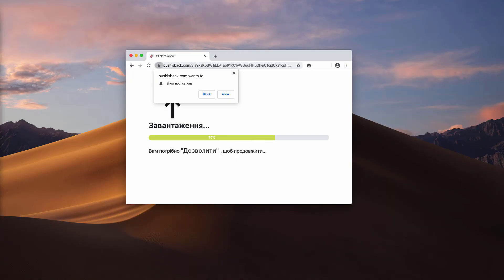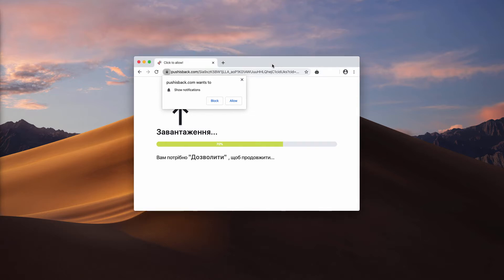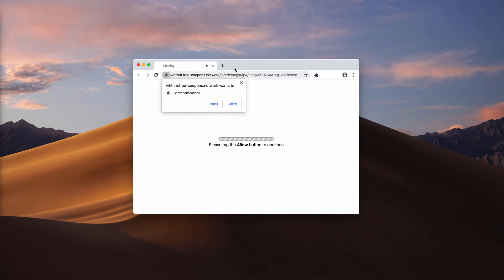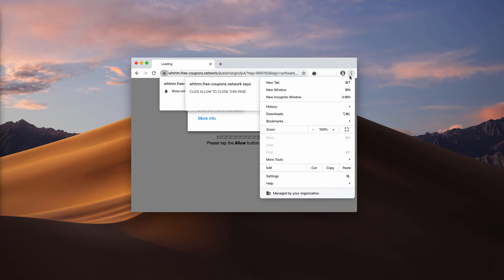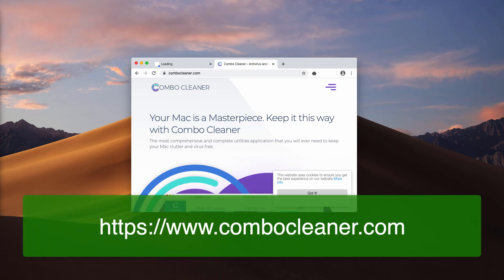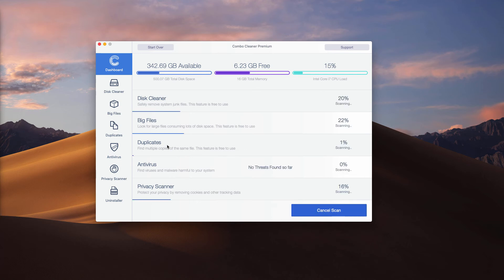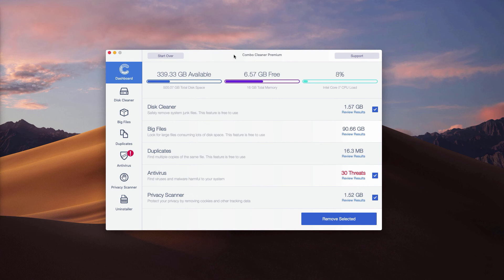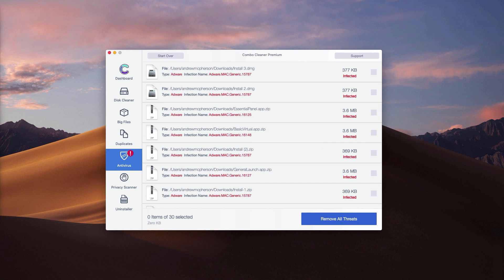Pushisback.com push notifications - how to remove?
Pushisback.com is a deceptive website that shows repeated web push notifications in your screen. We recommend using Combo Cleaner for Mac to get your device automatically fixed.